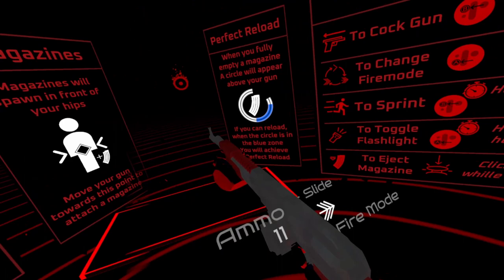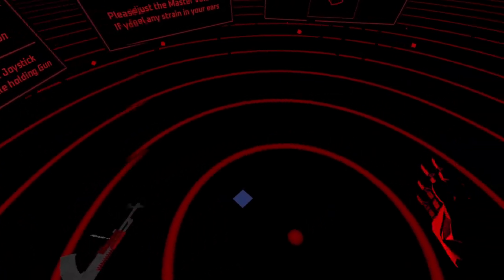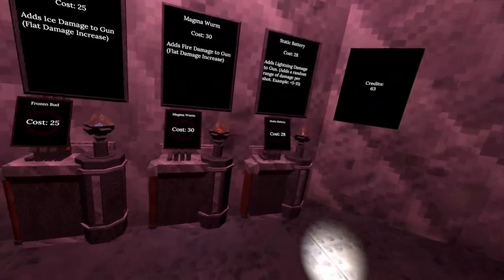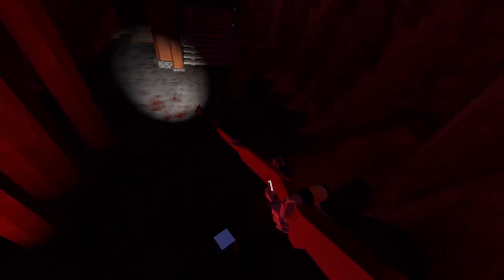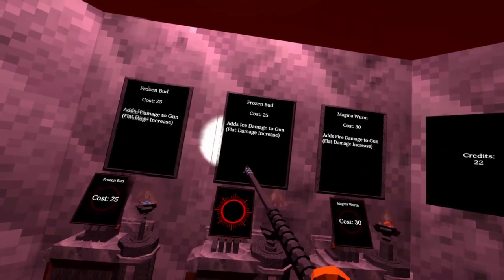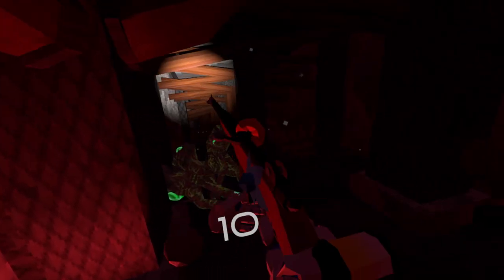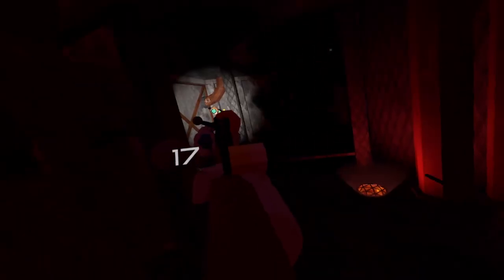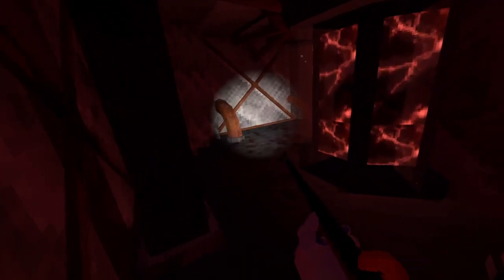Gunpunk Demo 0.1.3 Test Run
Testing the 0.1.3 Demo release of the VR game Gunpunk.

Being developed by IceDjin and you can catch the live developer session during the weekday at ttv/gunpunkdirector.

To anyone other than Director-tan reading this, thanks for clicking on the video go check out the game it's on Steam search Gunpunk, I'd include a link but it'd take a day to get verified to do that and I'm a new channel.